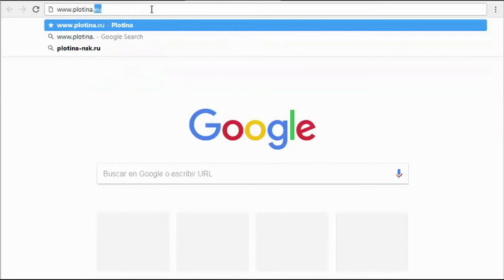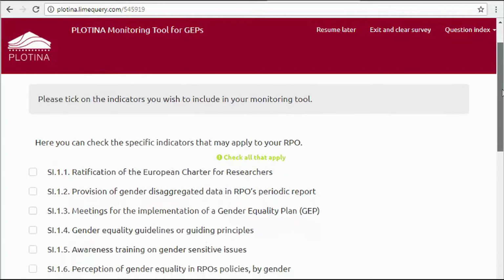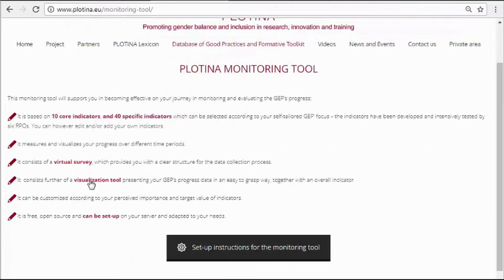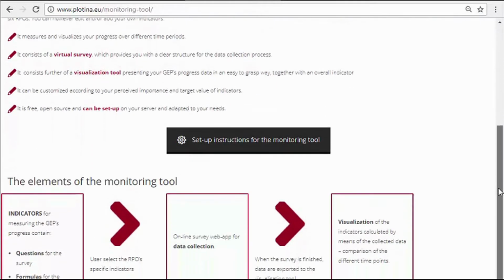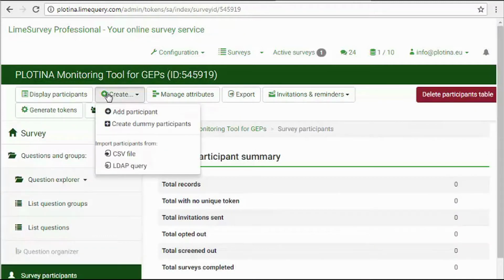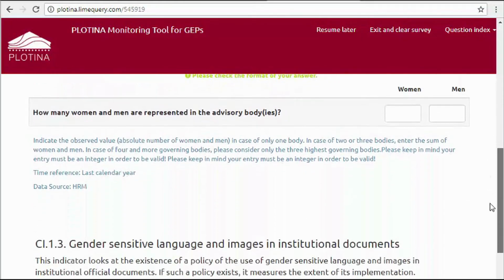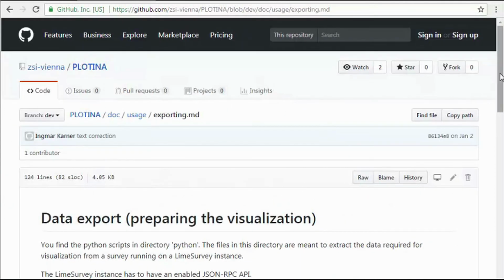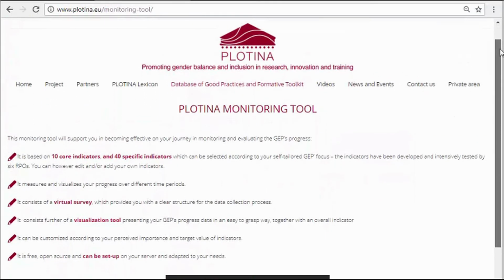Monitoring Tool Tutorial Video